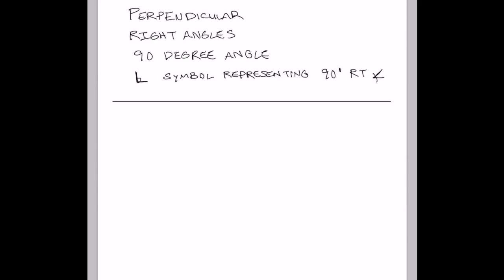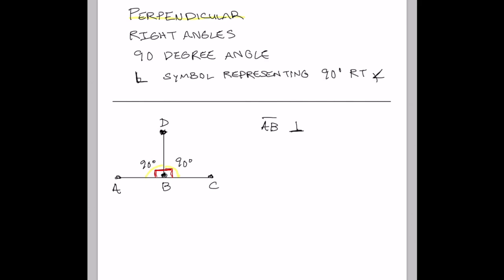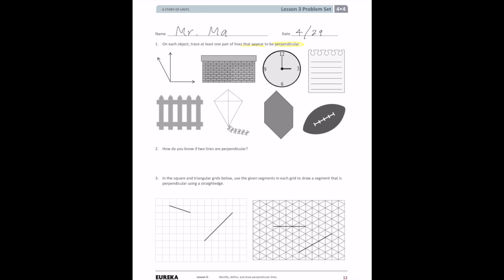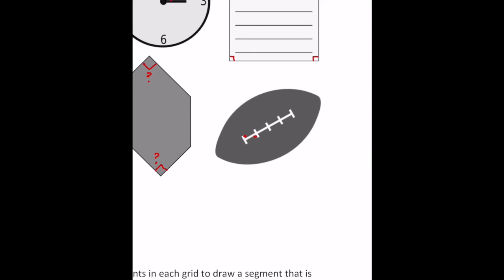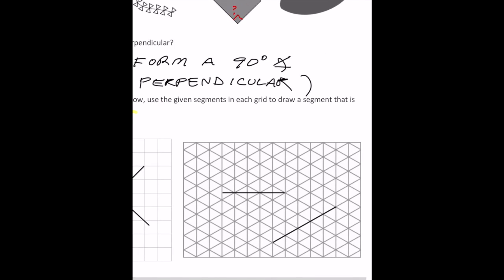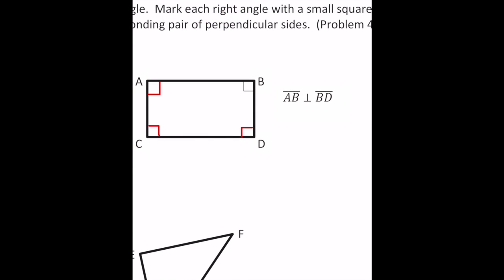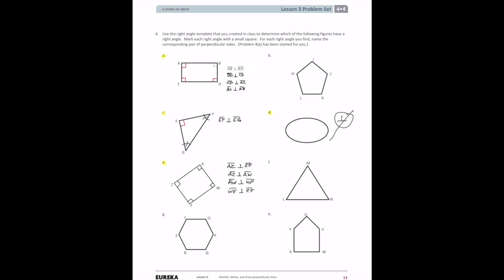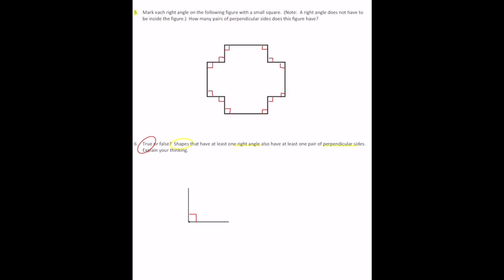L3 MOD4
This video is about L3 MOD4